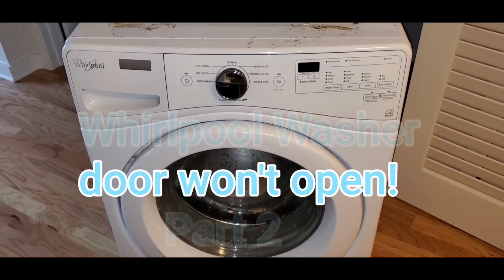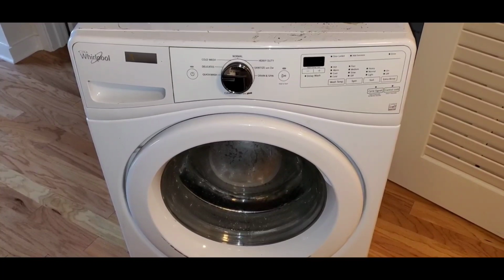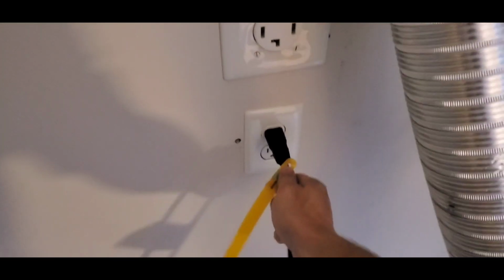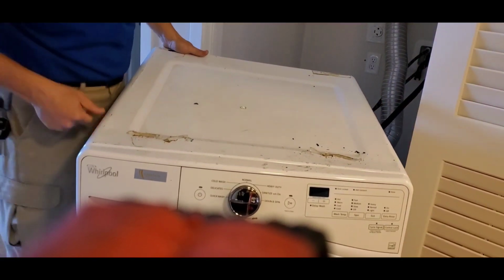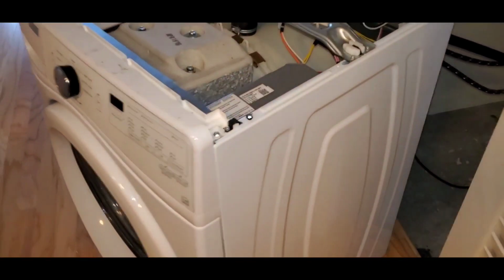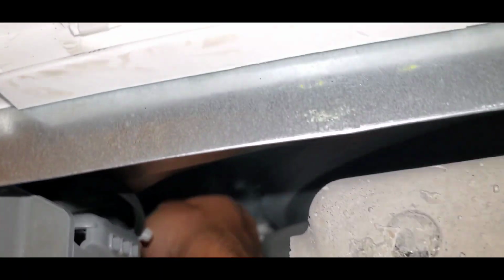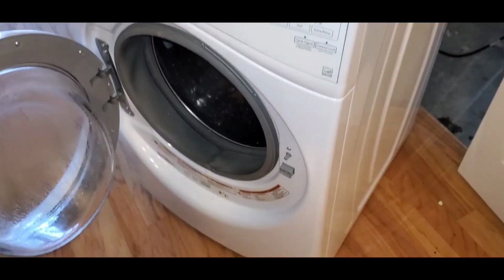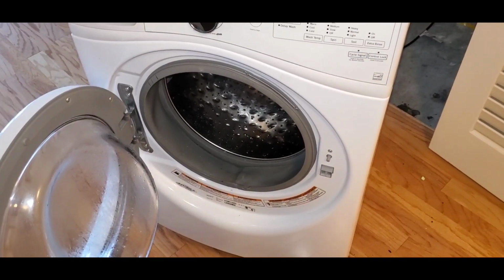Whirlpool Washer door won't open! Part 2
This video shows you how to manually open your washer door if it ever gets stuck.

First try to unplug or turn power off for  a few minutes and turn back on, but if that doesn't work try this method in the video.

Washer door latch on Amazon

Washing Machine Cleaner from Amazon

Tide Washing Machine Detergent Pods